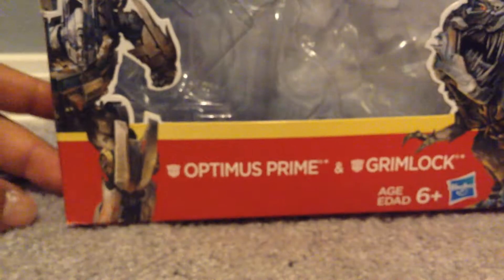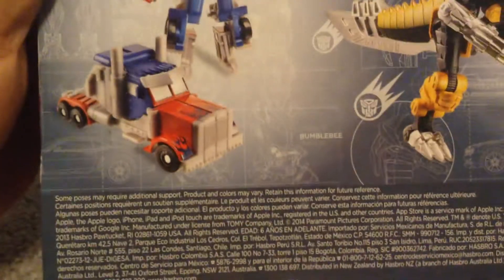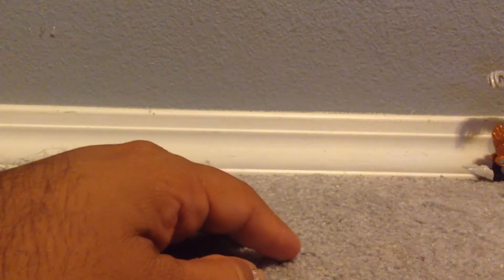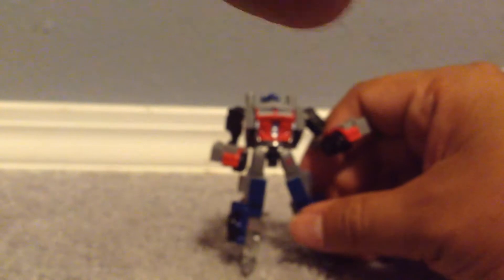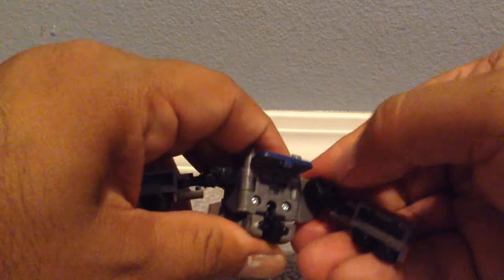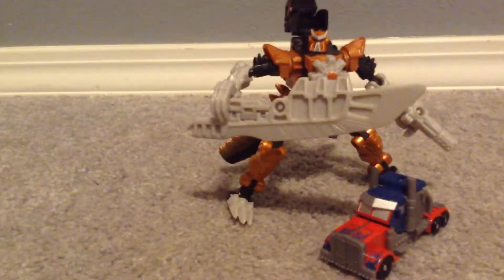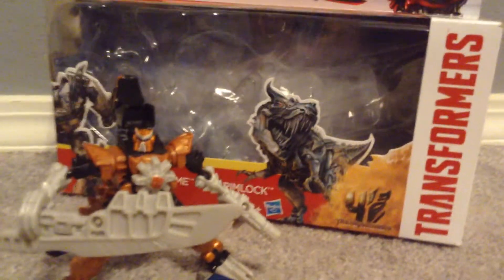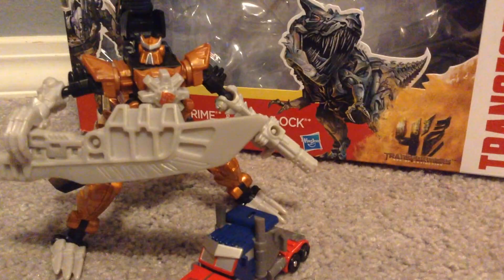AOE Walmart 2pk Grimlock and Optimus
Cool little 2pack